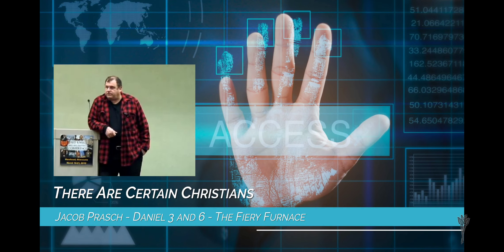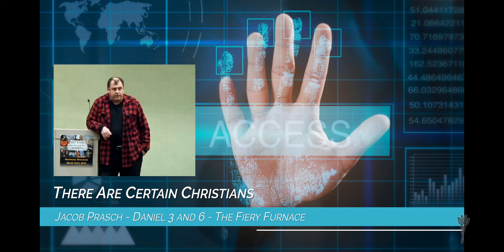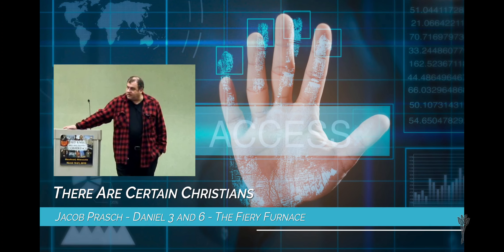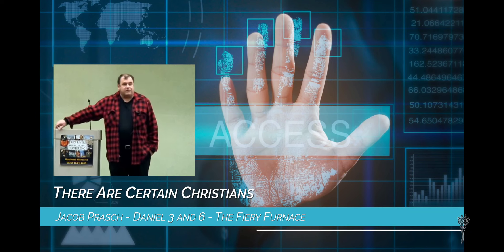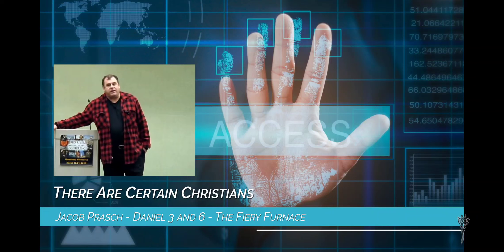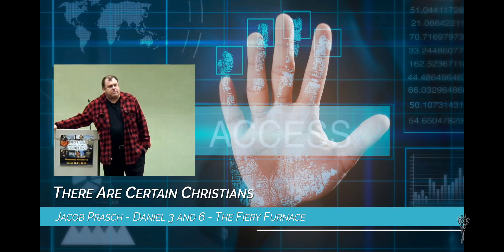The Armenian and the Atheist Imprisoned Together - Jacob Prasch